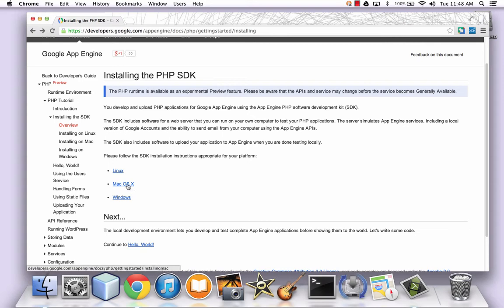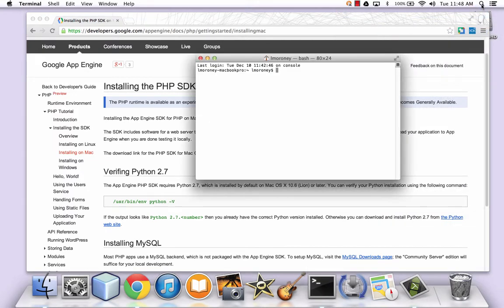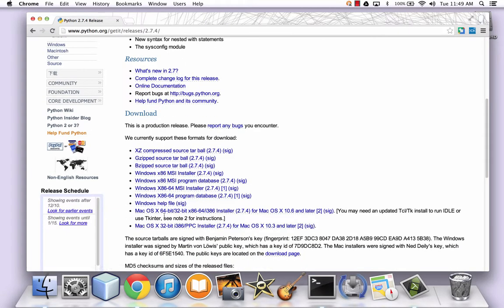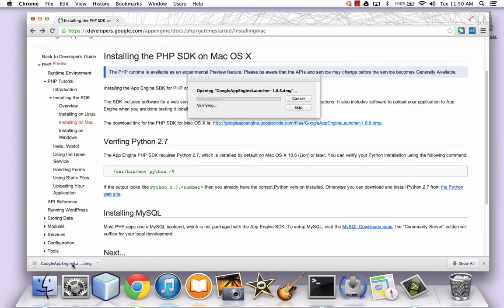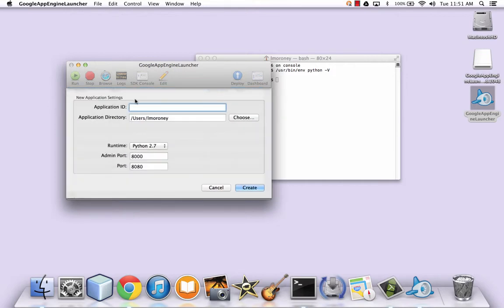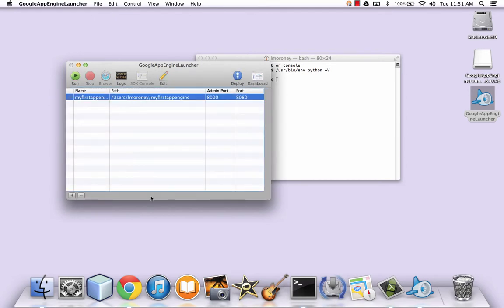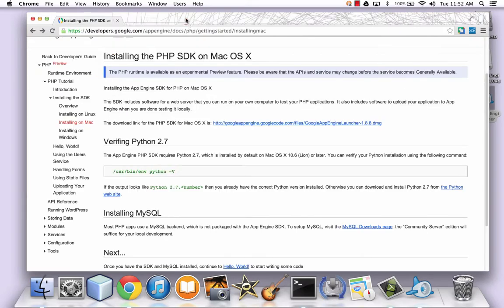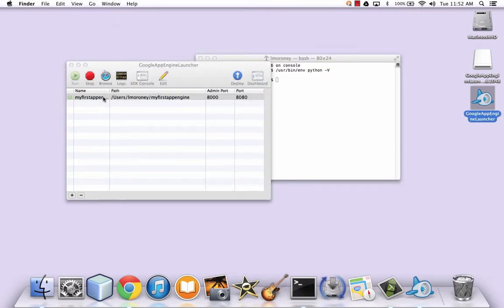Installing App Engine SDK for Mac OS X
How to install the PHP SDK for Google App Engine on a Mac in less than 5 minutes